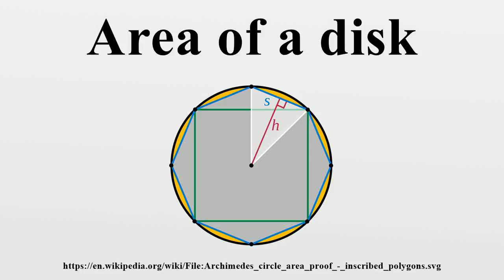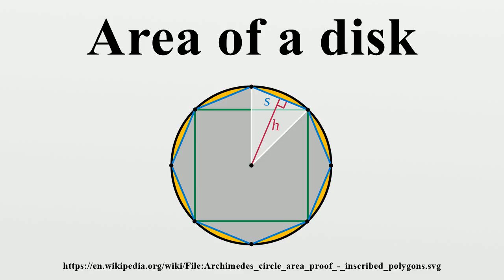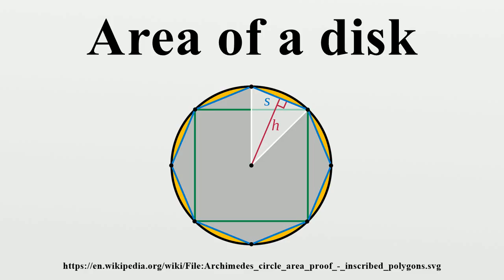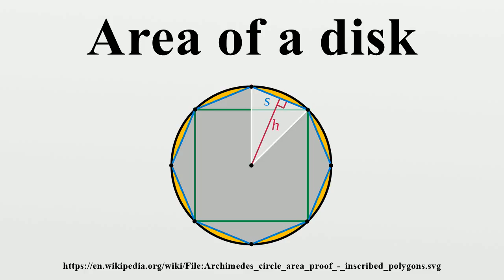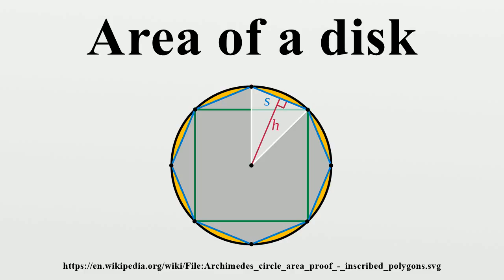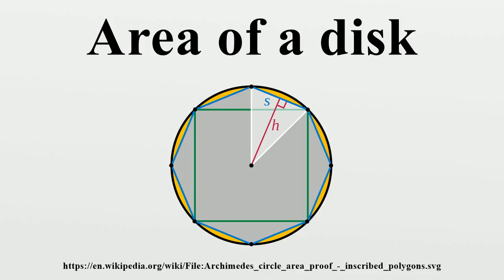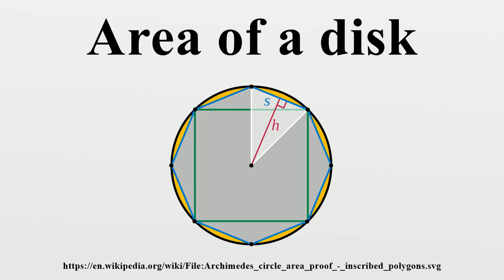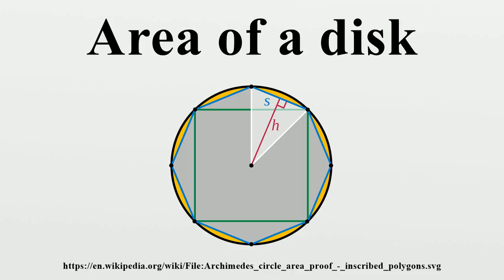Area of a disk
The area of a disk, more commonly called the area of a circle, of radius r is equal to πr2.Here the symbol π (Greek letter pi) denotes the constant ratio of the circumference of a circle to its diameter or of the area of a circle to the square of its radius.

Image-Copyright-Info
Author-Info:   derivative work: Pbroks13 (talk) Archimedes_circle_area_proof_-_inscribed_polygons.png: KSmrq

Image-Copyright-Info